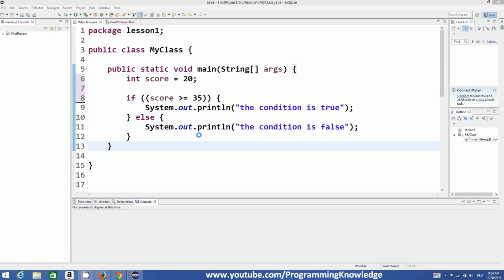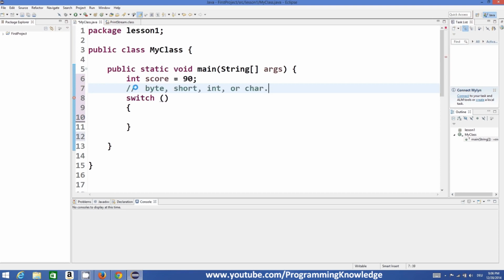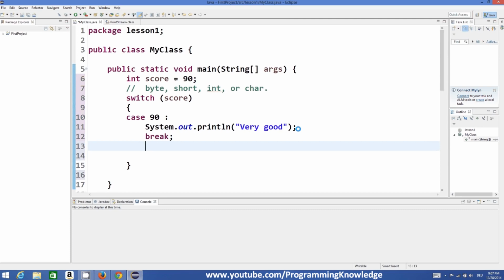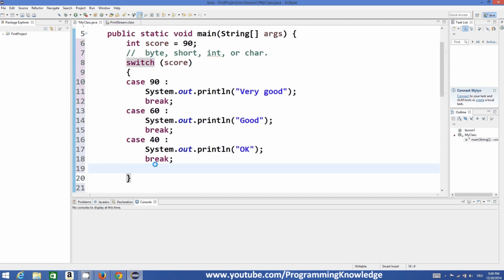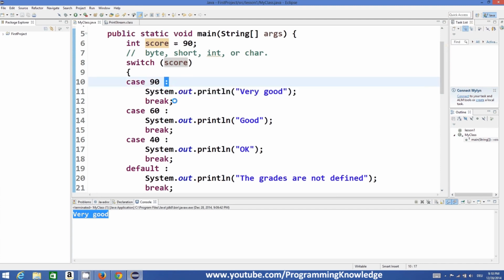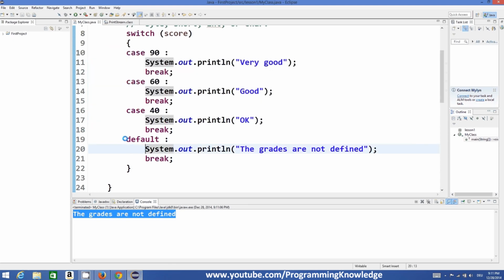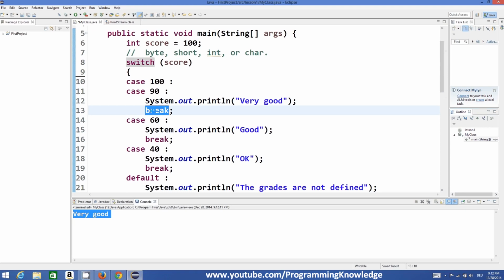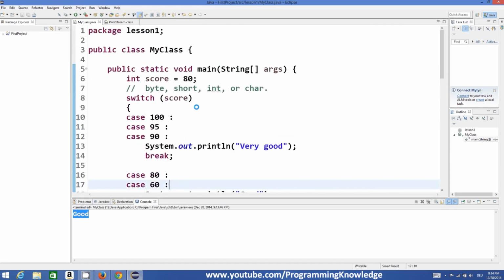Java Tutorial For Beginners 10 switch Statement in Java Full HD